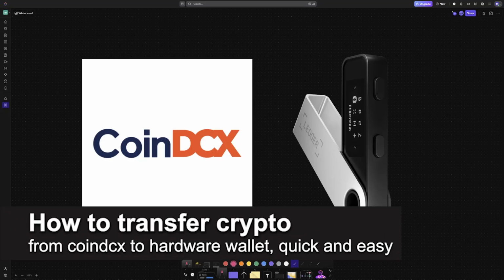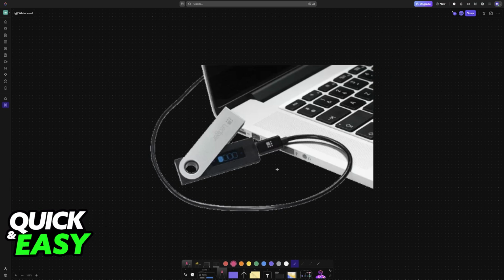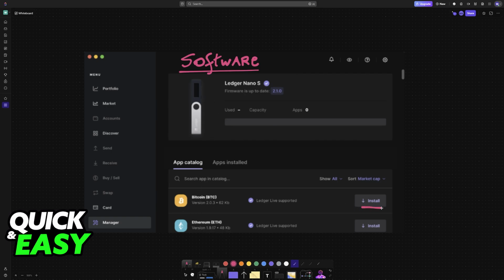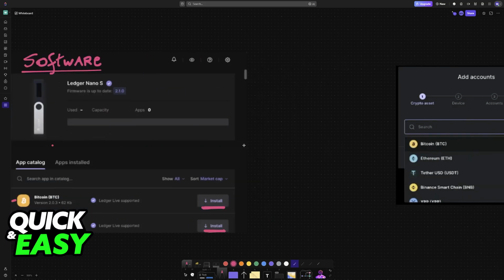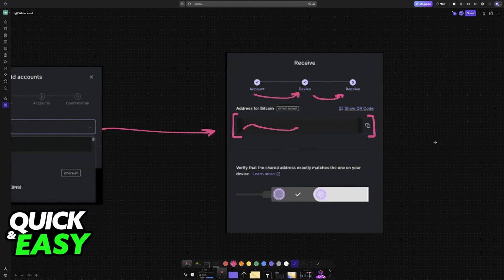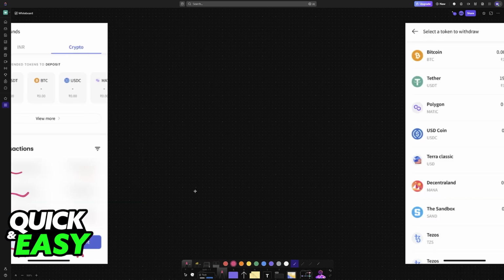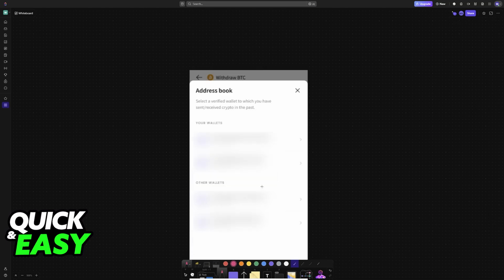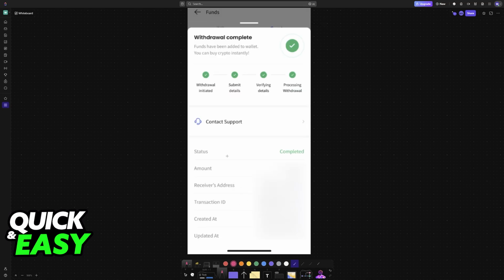How To Transfer Crypto From CoinDCX to Hardware Wallet (2025) - Step by Step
I will solve your doubts about how to transfer crypto from coindcx to hardware wallet, and whether or not it is possible to do this.

I hope I have helped you with the video!